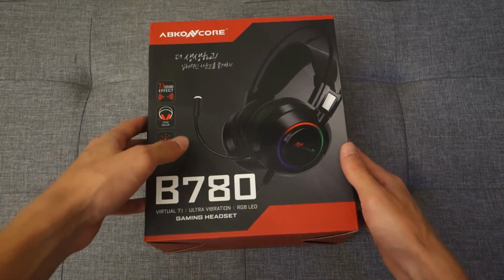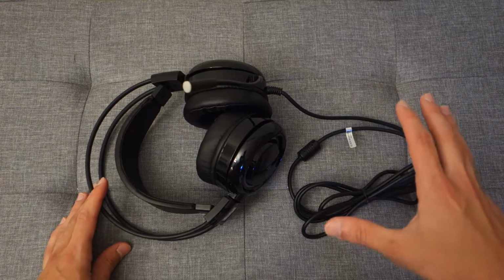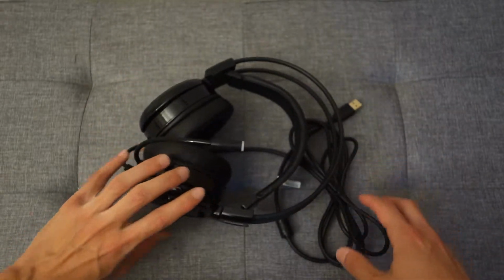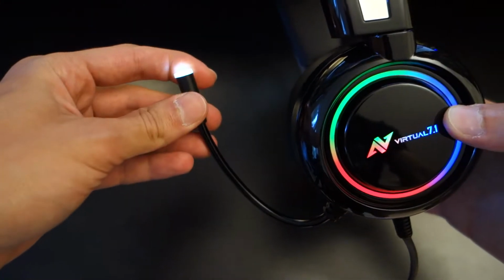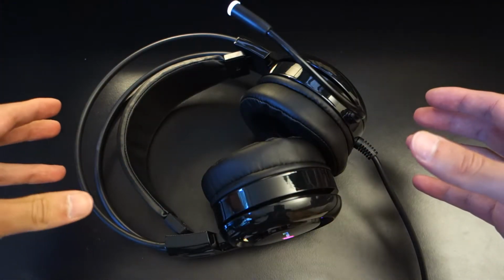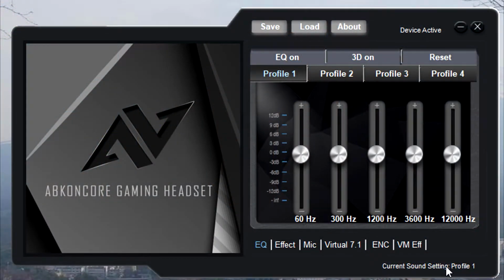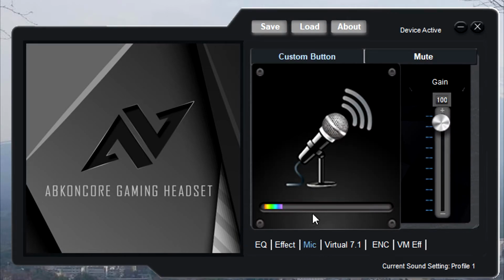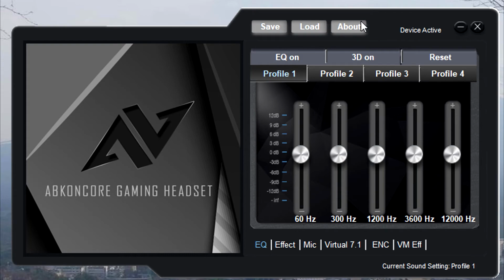Abkoncore B780 overview: A gaming headset with vibrations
-Chris